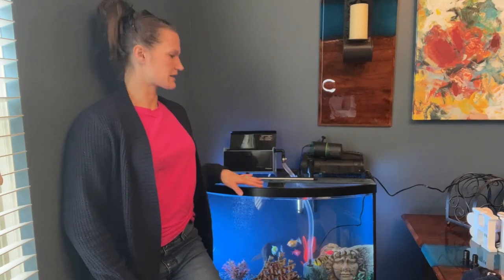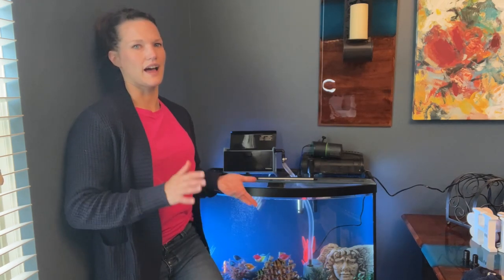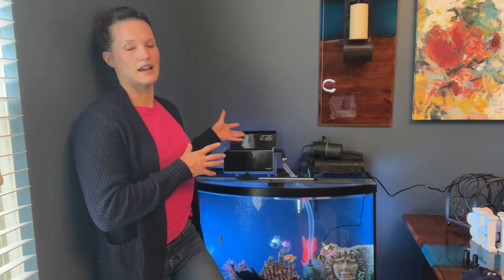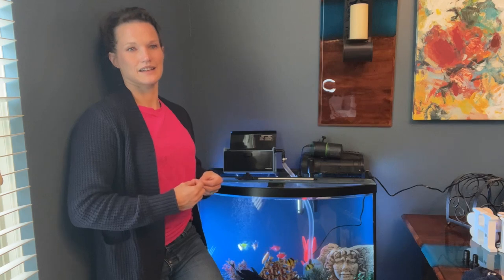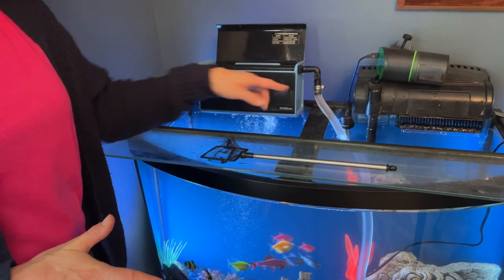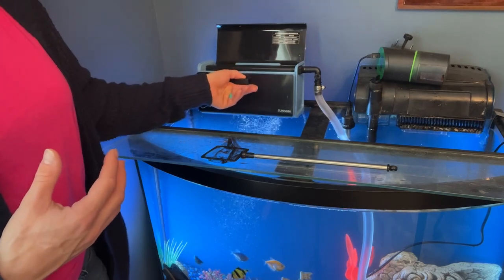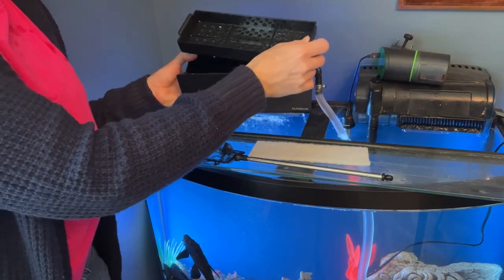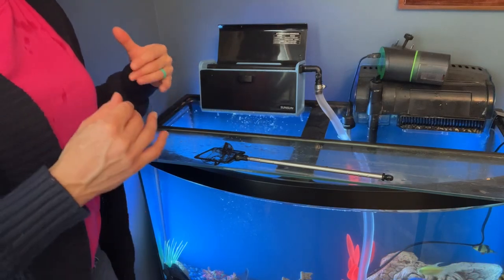Review of LONDAFISH Aquarium Filter Box, Fish Tank Filter Waterfall Flow Fliter Box